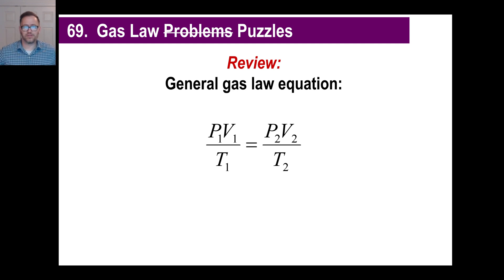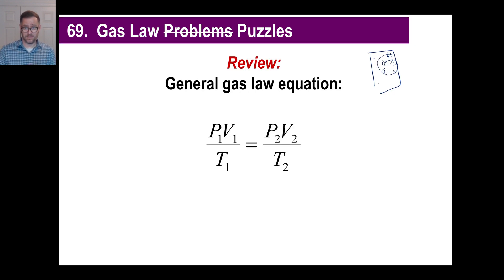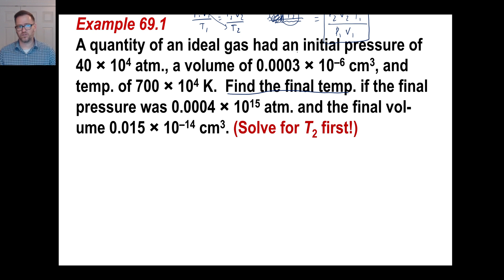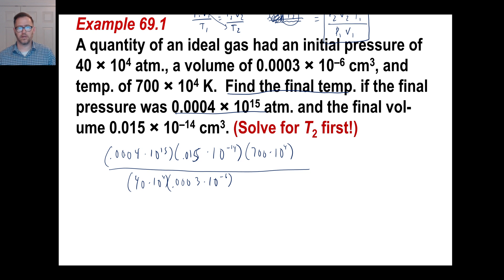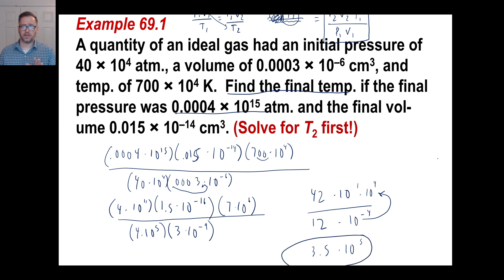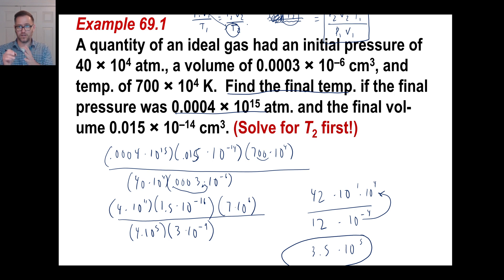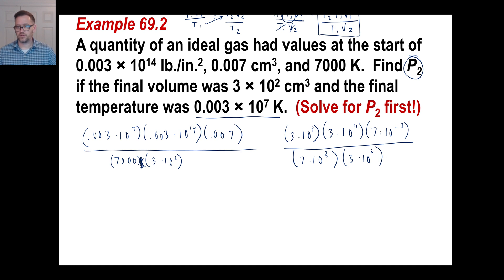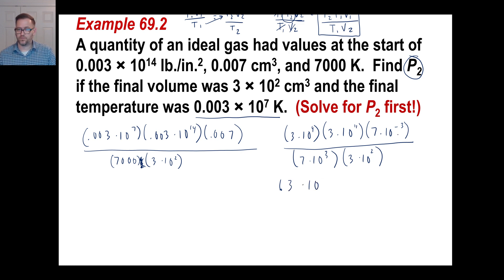Saxon Math - Algebra 2: 3rd Edition (Lesson 69 - Gas Law Problems)